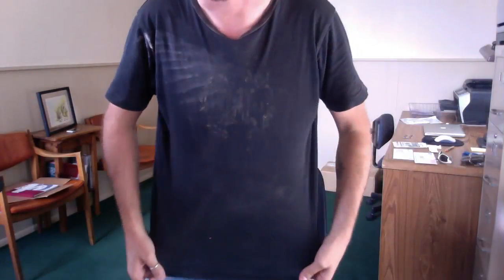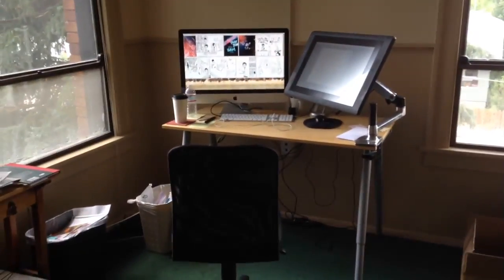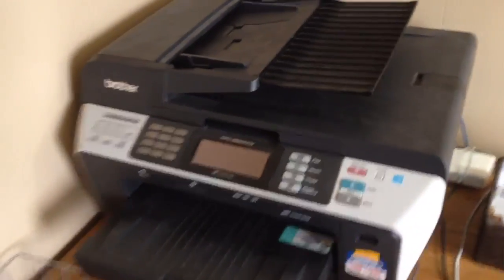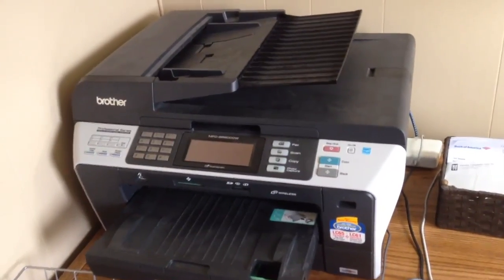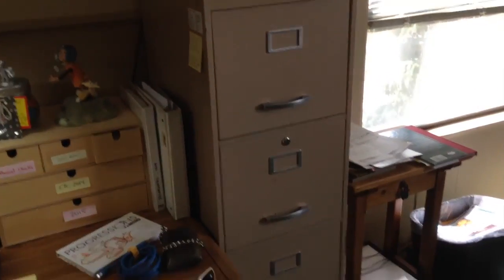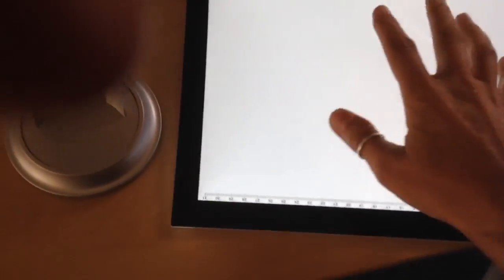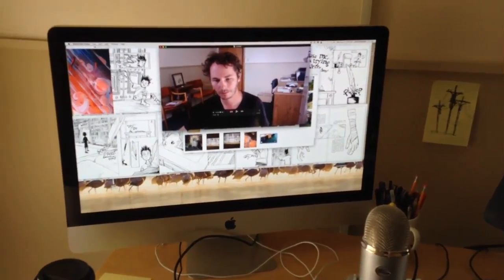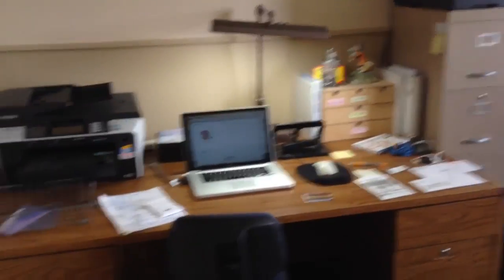Full Time Comics - Day 3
Here is a little tour of my studio office. It's small and broken but it's mine. Wasn't that a line from a movie?

Sorry about the sound going loud then soft and then loud again. My fault.